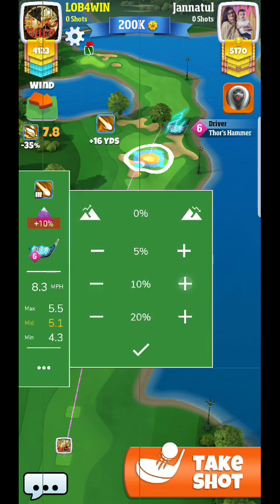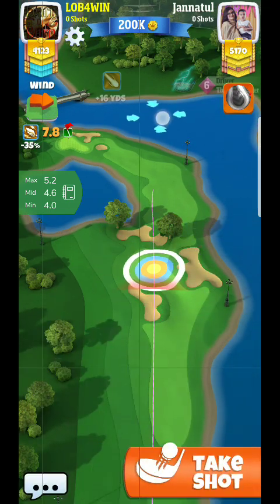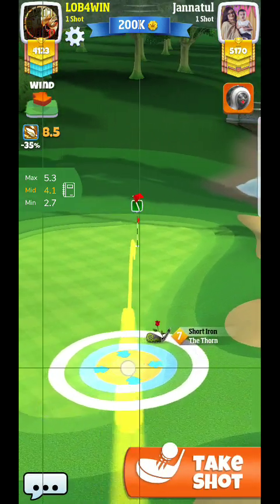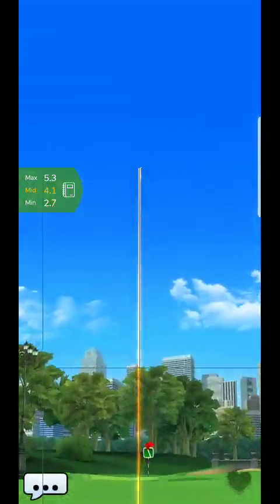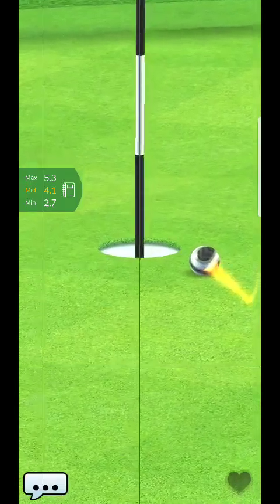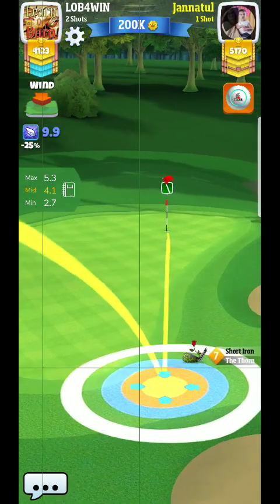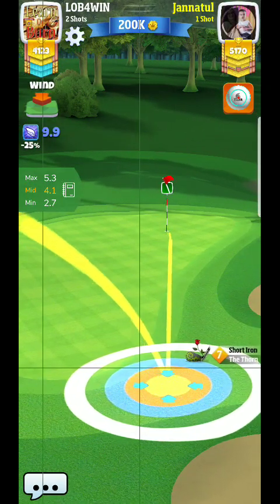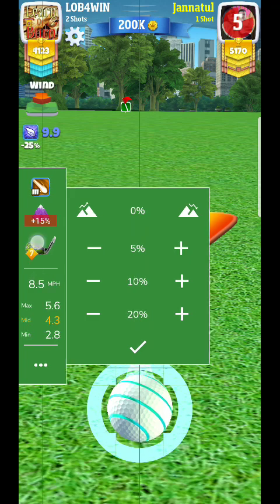Golf Clash Voyager Tournament Hole 4 EXPERT Division